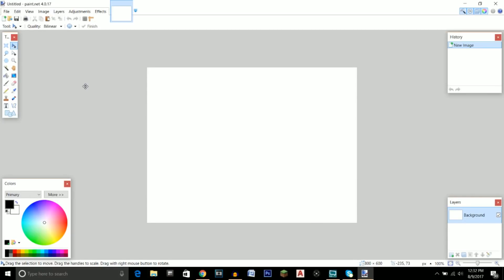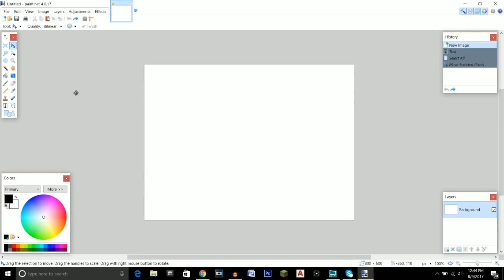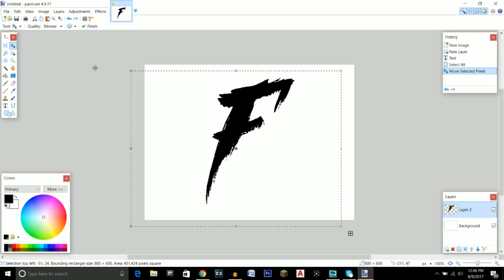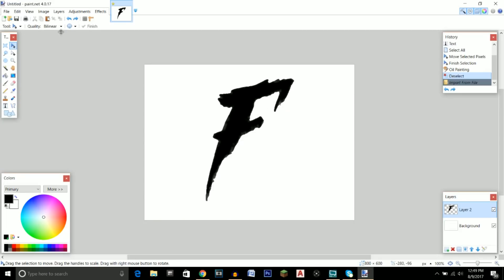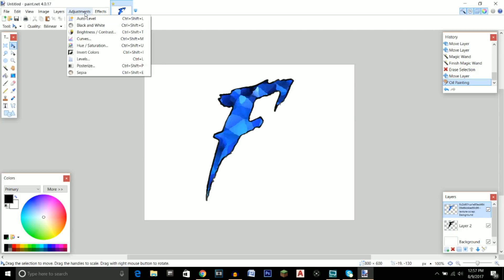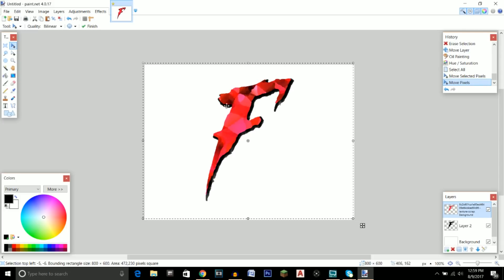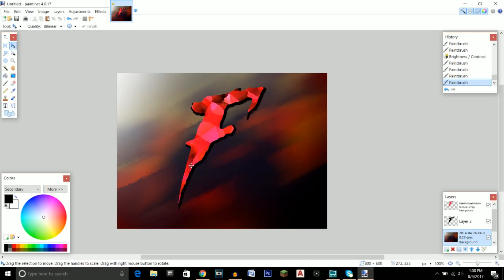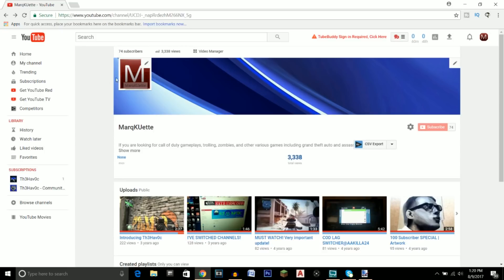How To Make A Professional YouTube Logo WITHOUT Photoshop! (Paint.Net Tutorial) Make A YouTube Logo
Today I will be showing you how to make a professional youtube logo for free without photoshop.  In this paint.net tutorial I will be showing you how to make a free youtube logo using paint.net.  Making a Youtube Logo is simple and anyone can do it, with this tutorial I hope to show you a couple of more advanced tips to make your youtube logo look professional.  I hope this tutorial on how to make a youtube logo for free without photoshop helps you out in making the most professional youtube logo out there!